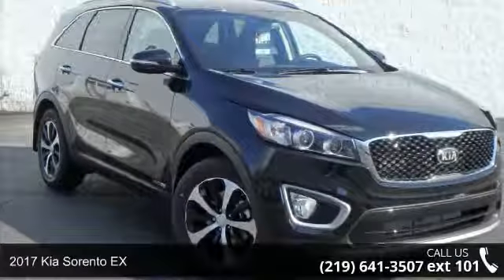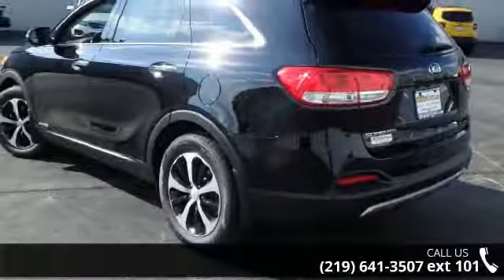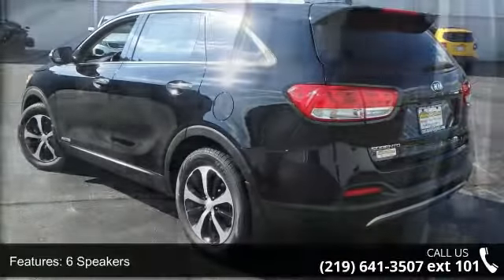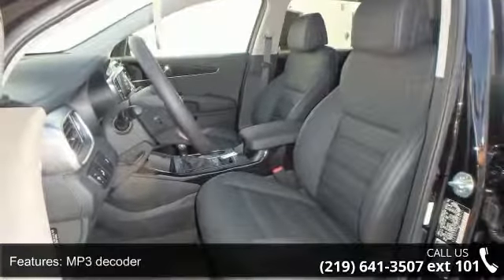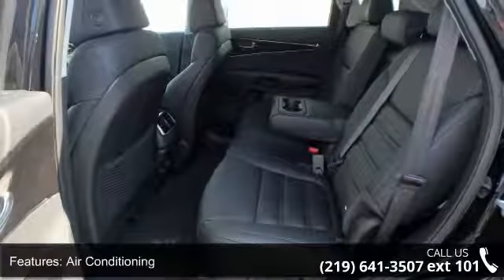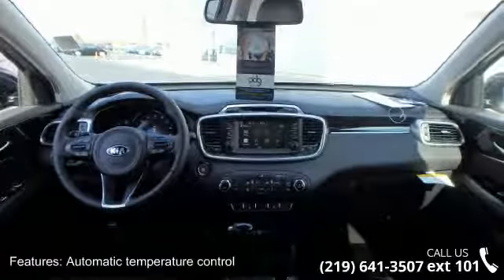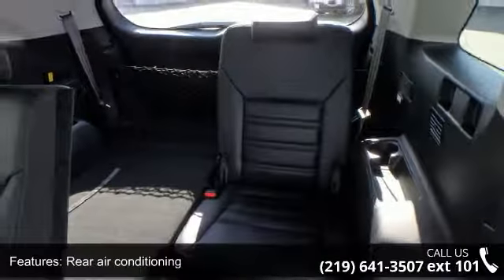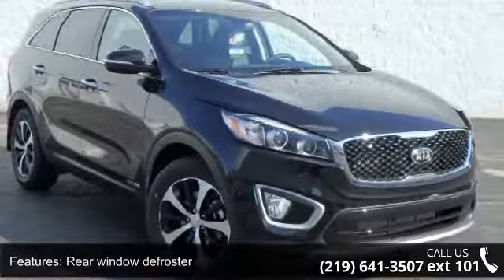2017 Kia Sorento EX - Southlake Automall - Merrillville, ...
2017 Kia Sorento EX in Ebony Black. Power To Surprise! A great deal in Merrillville! Confused about which vehicle to buy? Well look no further than this handsome 2017 Kia Sorento.